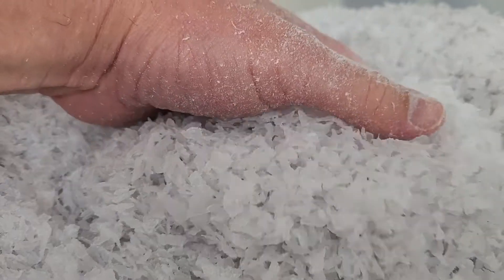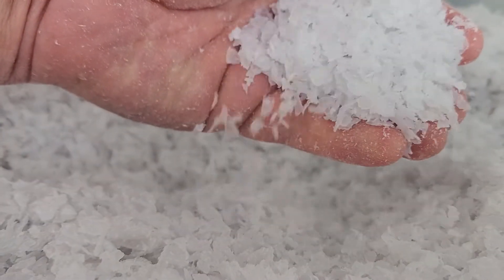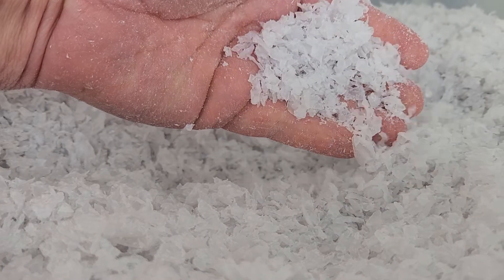Waipak Feature: A New Zealand first! 😮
Understand what's in your bottle. Here at Waipak, we have produced a bottle made from 100% recycled flake. Taking it from processed RPET flake, direct into a preform and then blown into a bottle.

Contact one of the team today to discuss your 100% recycled New Zealand made bottle 👈